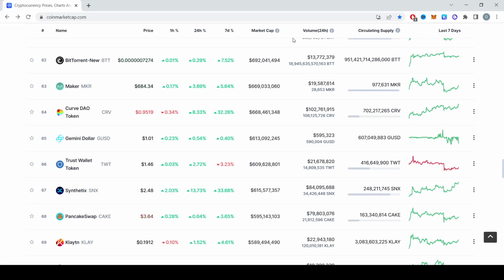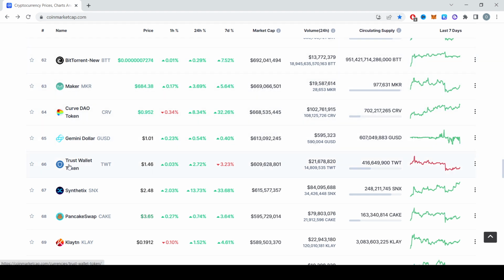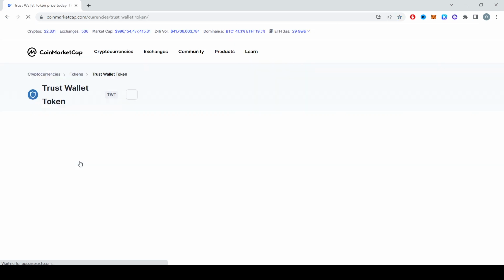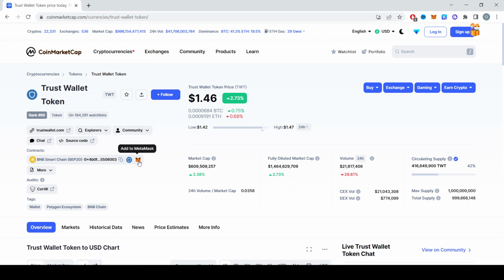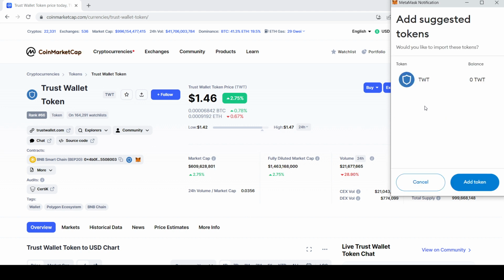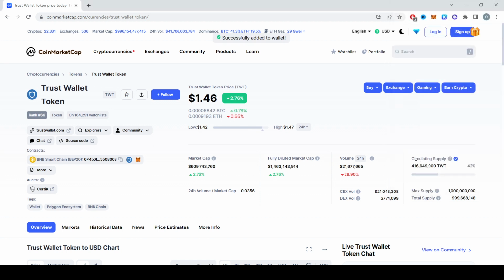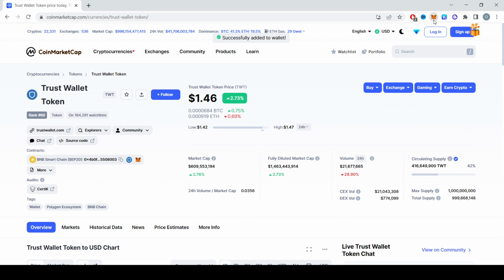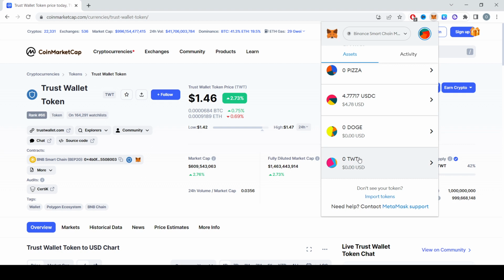How to Add Trust Wallet Token to Metamask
Hi guys and welcome back to Crypto Bull Run!

Today we will be talking about How to Add Trust Wallet Token to Metamask